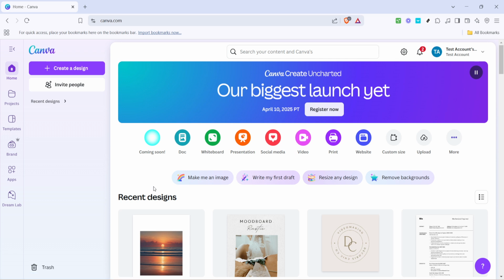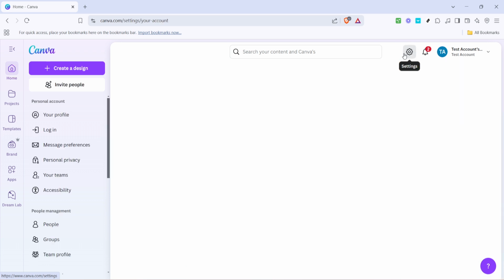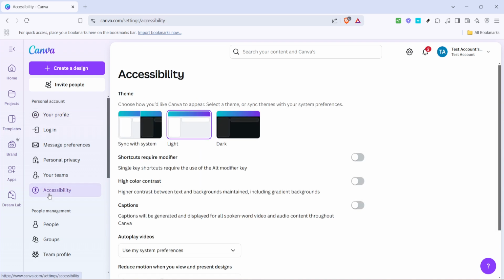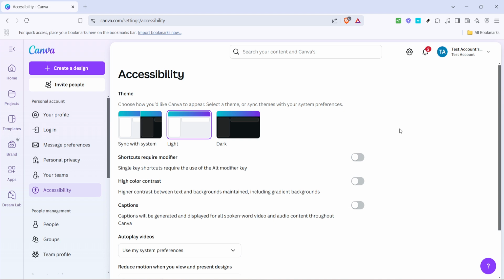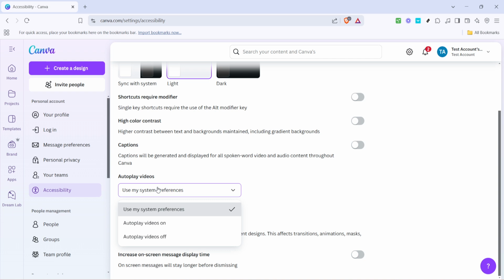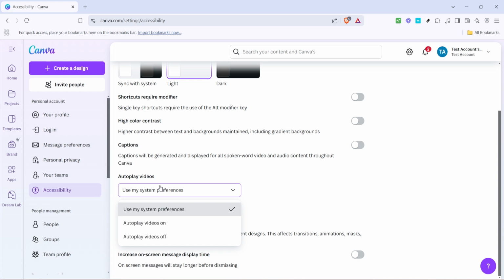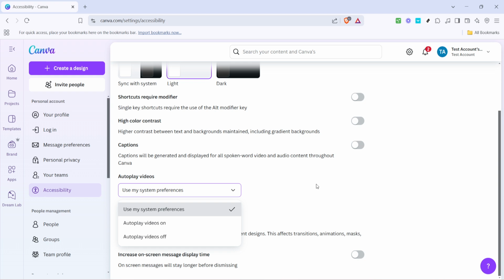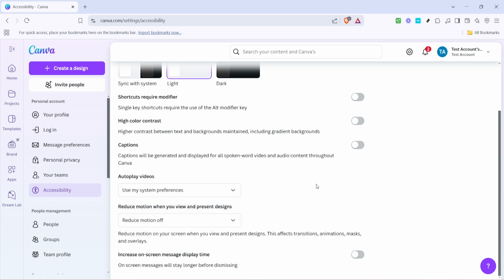How to Set the Autoplay Videos Option on Canva (Full 2025 Guide)